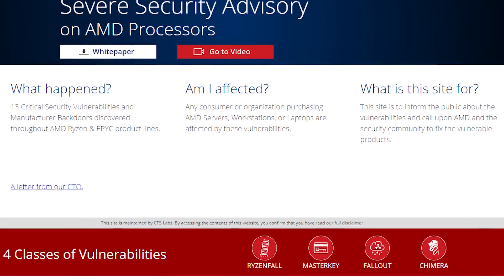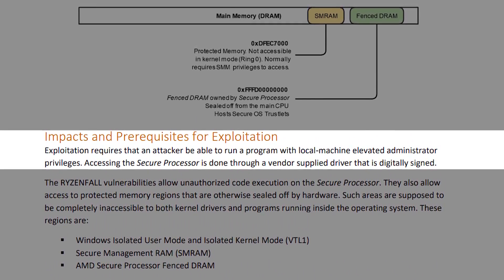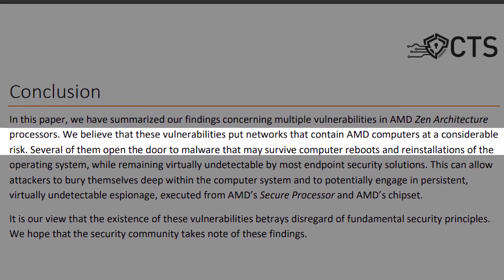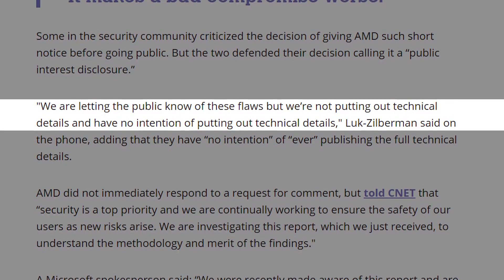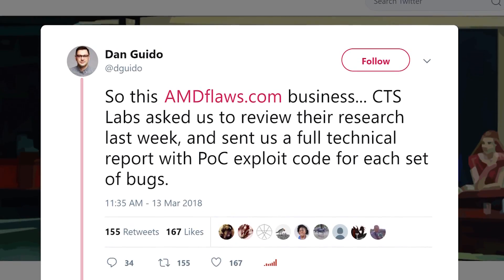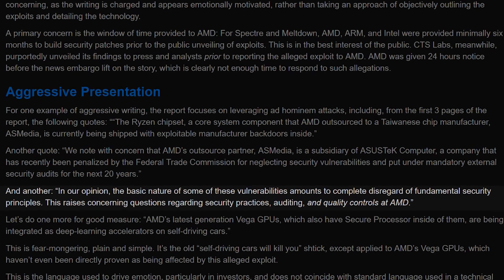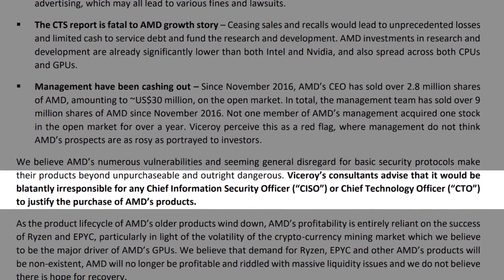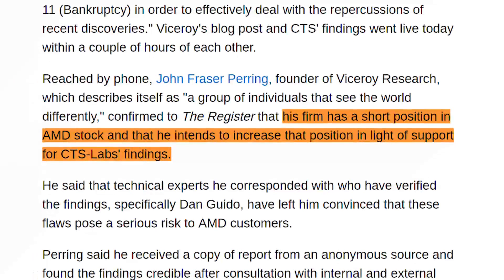Ryzen Buried? - AMD Worth "$0"?!? - Huge Security Issues?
The report by CTS Labs on the AMD CPU exploits concerning Ryzenfall, Chimera, Masterkey, and Fallout are certainly terrifying on the surface.  But is Ryzen truly vulnerable? Are these real exploits or something that's overblown in order to help others profit?

Thanks to MSI South Africa for sending the GT73VR with me to the US.